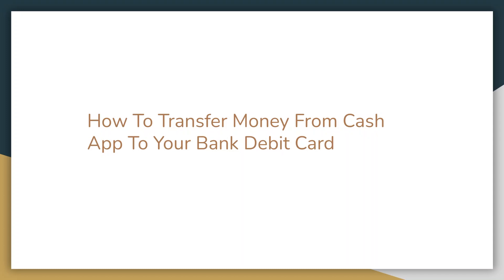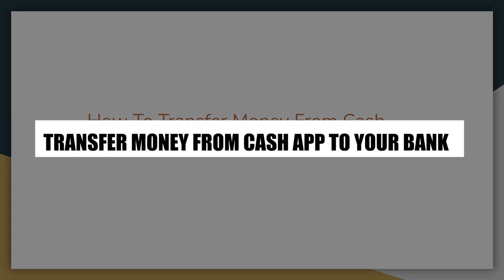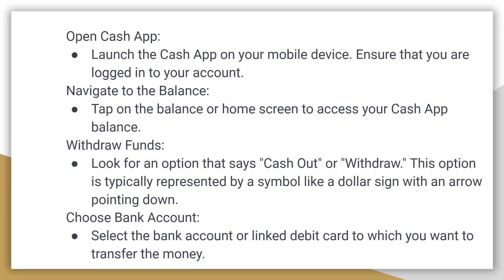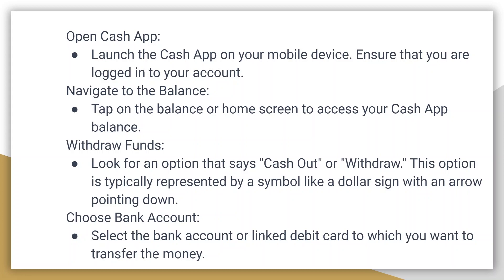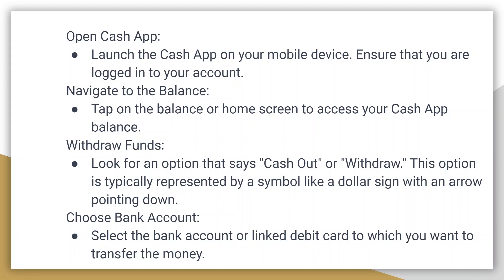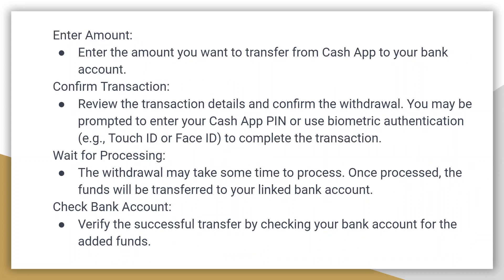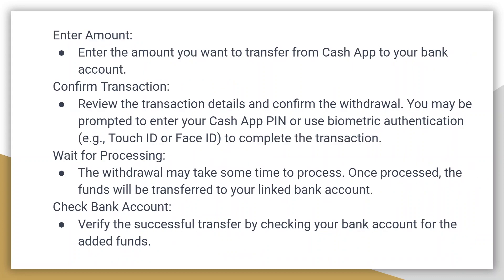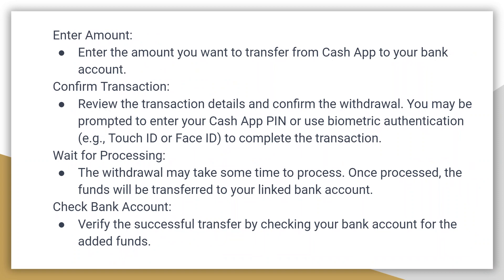How To Transfer Money From Cash App To Your Bank Debit Card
In this video, you'll learn how to transfer money from cash app to your bank debit card. We will guide you step-by-step on how to transfer money from your Cash App to your bank debit card. We will explain the process in a clear and concise manner, ensuring that you understand each step along the way. By following our instructions, you will be able to seamlessly transfer funds from your Cash App account to your bank debit card, allowing for easy access to your money.

mk nvph